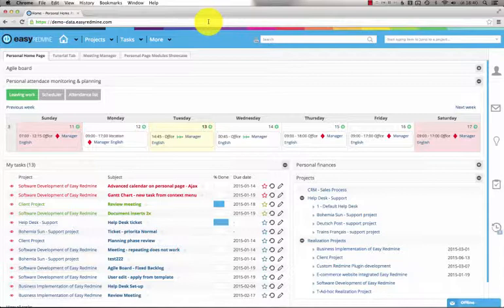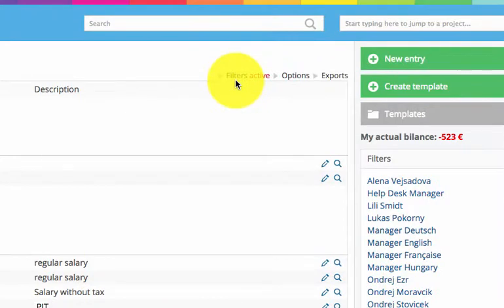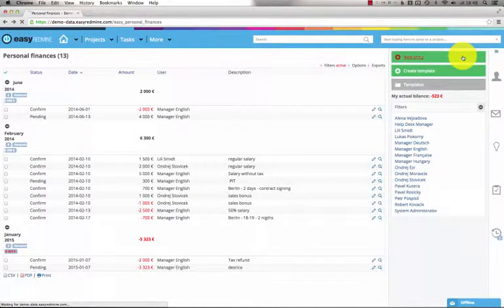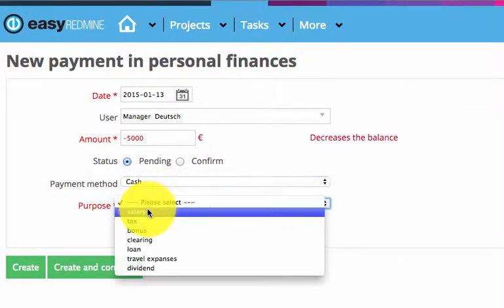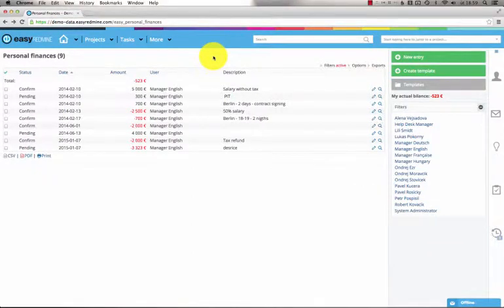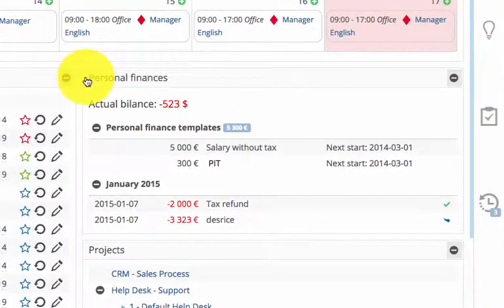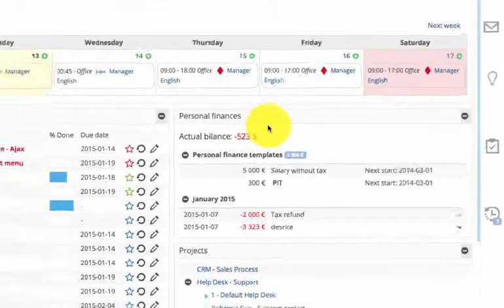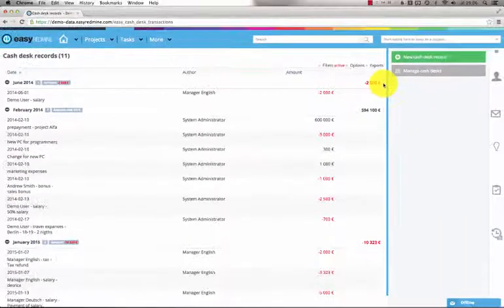Transactions and Personal Finance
| It is a solution that manages and monitors transactions within your company. Each worker also have personal virtual account where actual balance is stated.